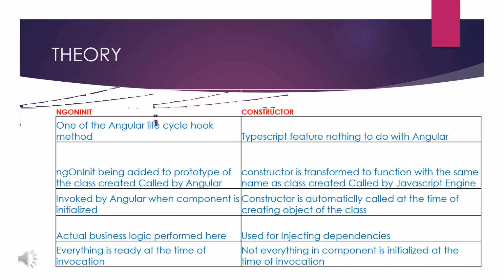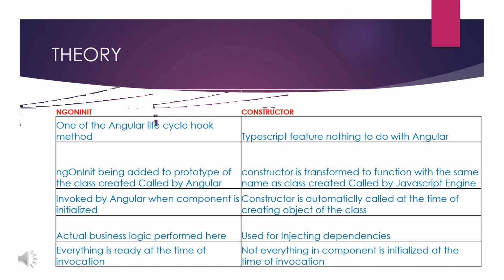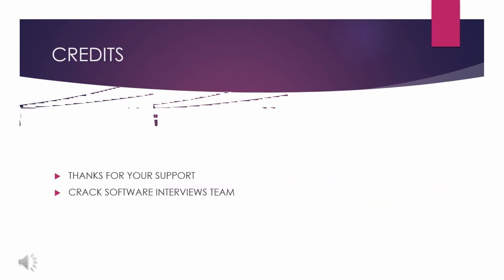Angular NGOnInit vs Constructor